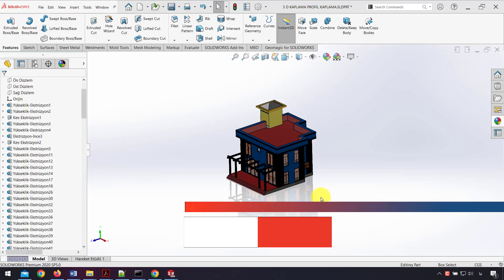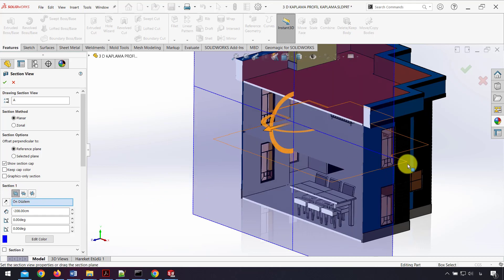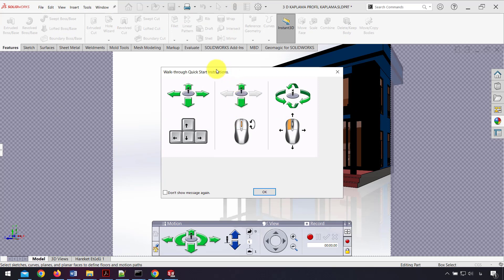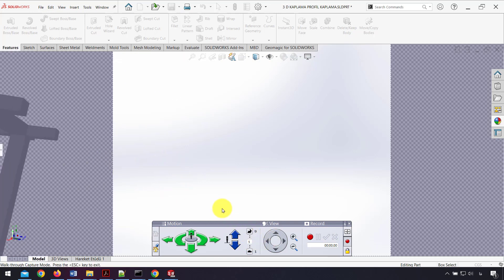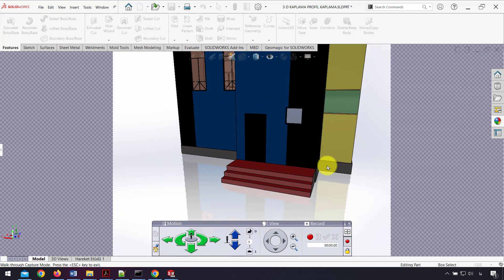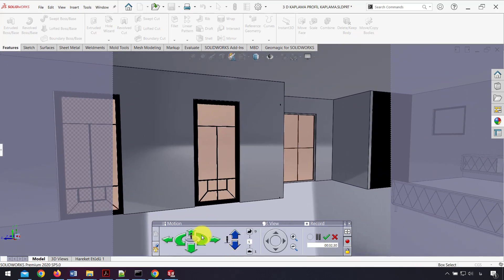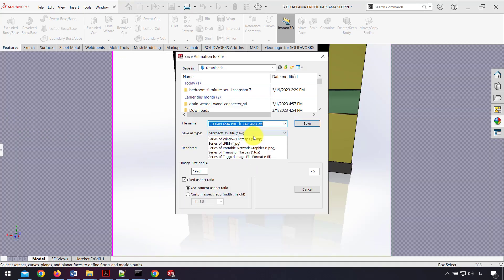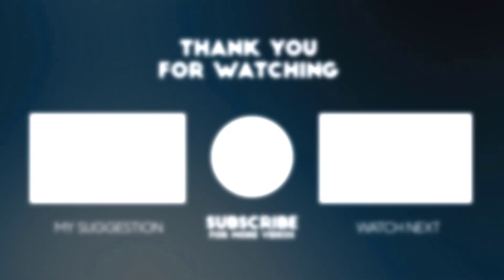How to use Walk Through in SolidWorks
▶ SolidWorks Tutorial | tips and trick
▶ How to make Walk Through Animation in Solidworks

In this tutorial you can see few SolidWorks Tools use.

You will learn below feature in SolidWorks:
- walk through solidworks
- Fly-Through